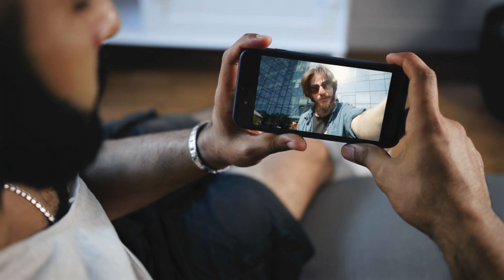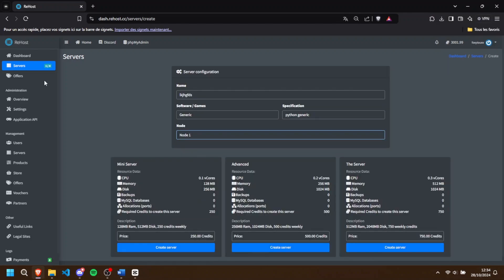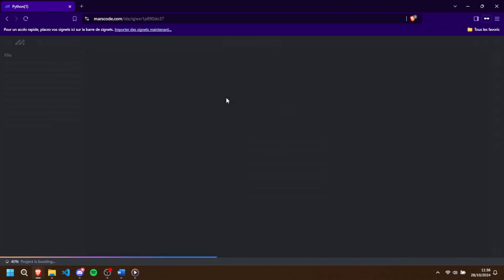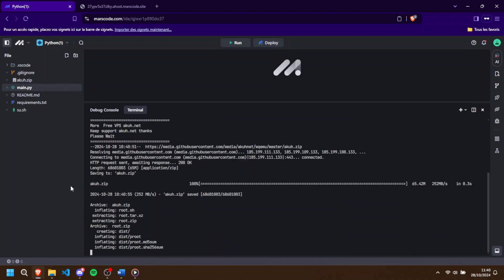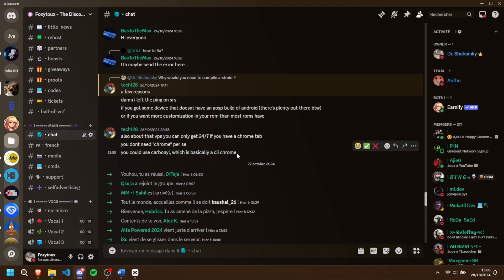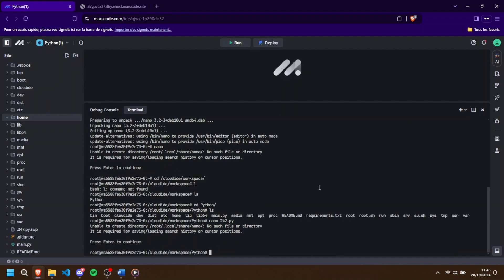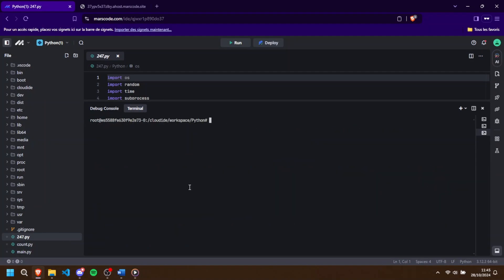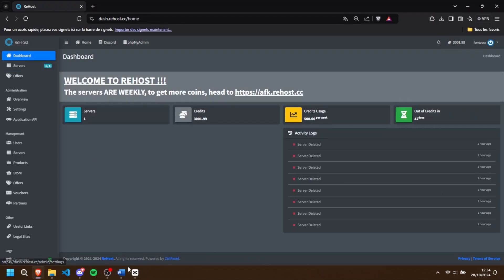How to get 32 CORES & 64 GB RAM on a vps for free ?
Here are the links towards everything I used in this video :

!curl -sSf | sh -s run

About me :
Greatings !